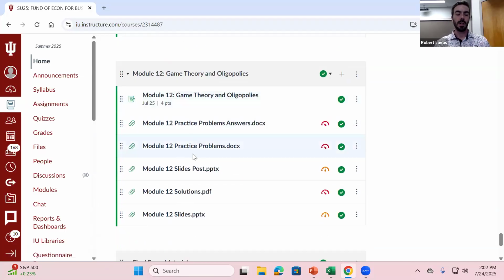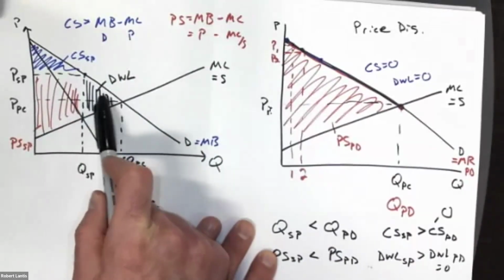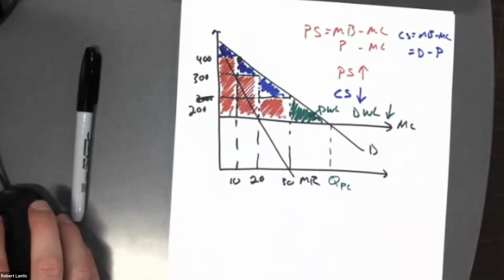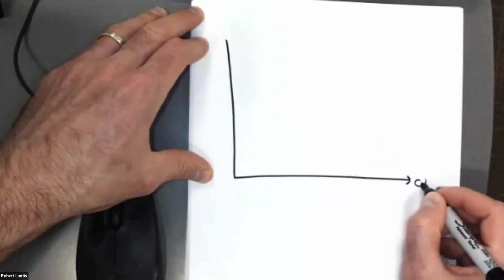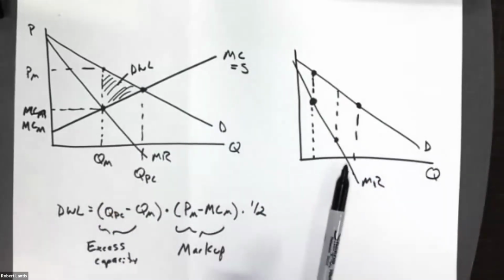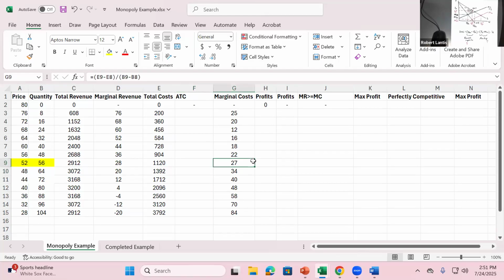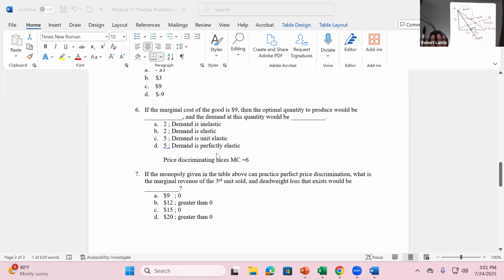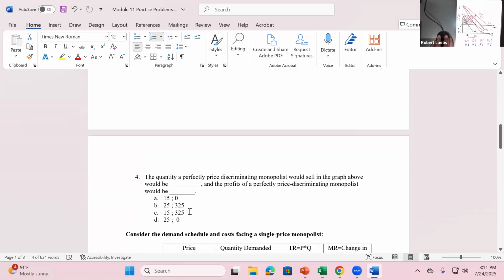Class Recording B251 7/24 Sec 4935